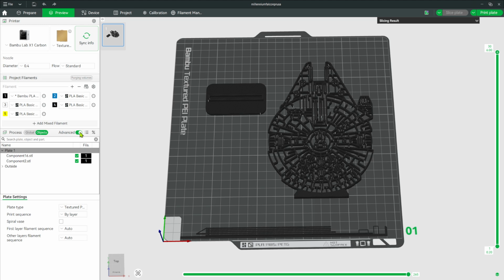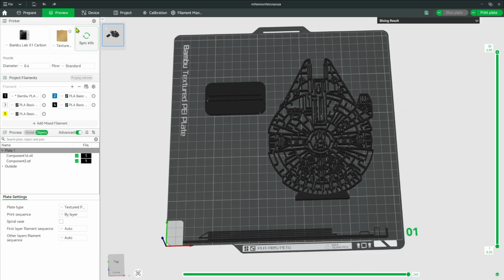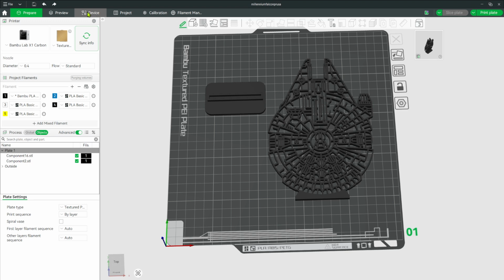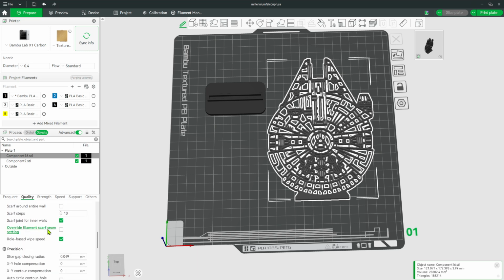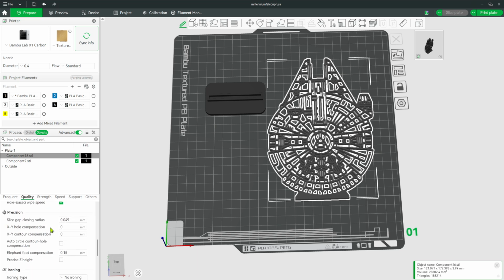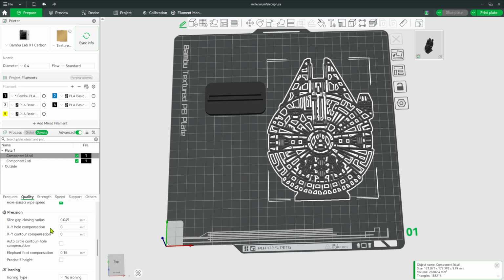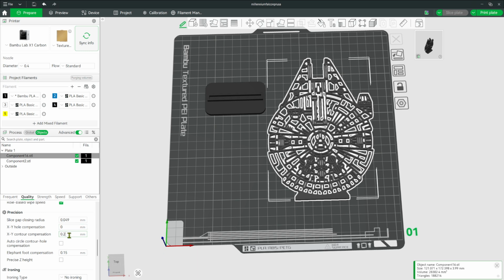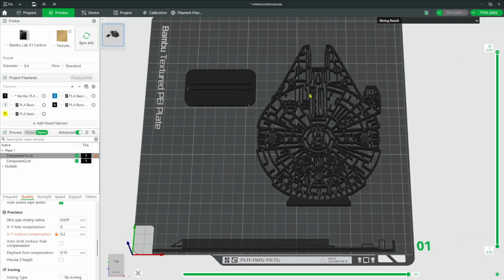How To OFFSET In Bambu Studio (QUICK & EASY) 2026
In this video, I'll show you how to offset in bambu studio. This is a full guide on how to create offsets for your designs using bambu studio in 2026. In case you've been trying to adjust your designs with offsets in bambu studio, this is the video you need to see!